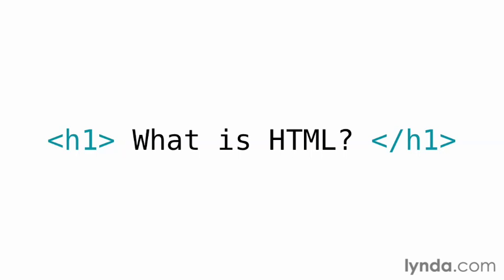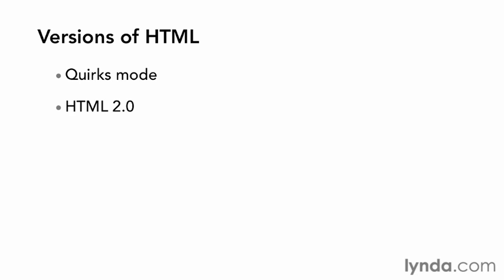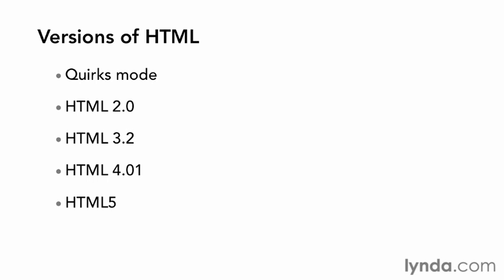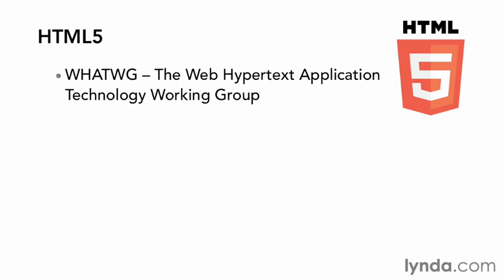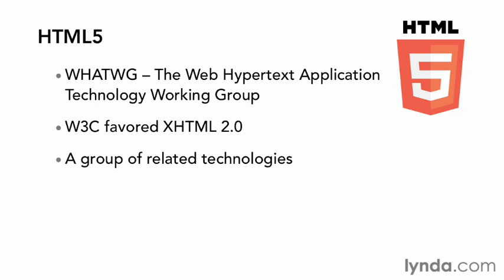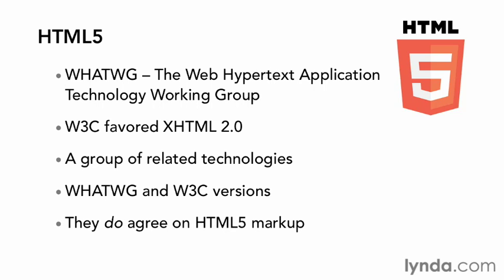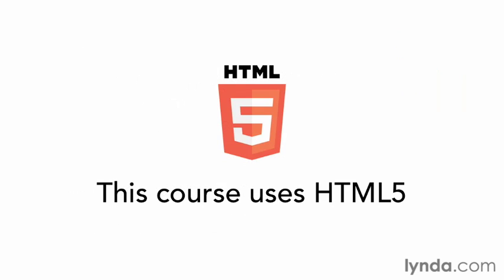01 What is HTML